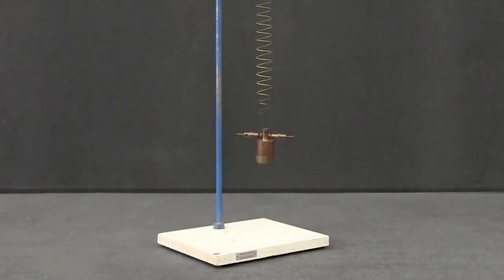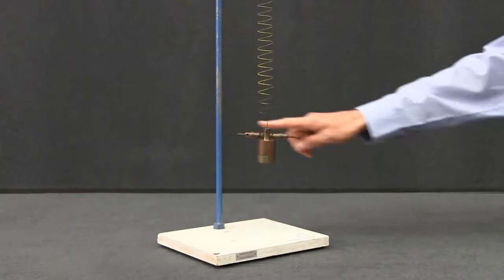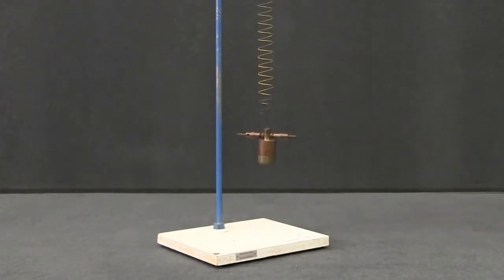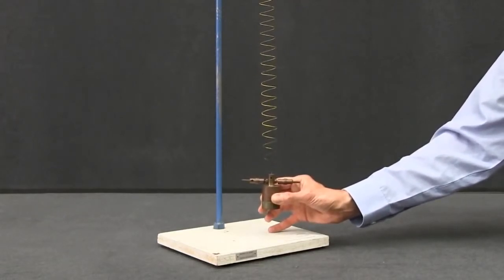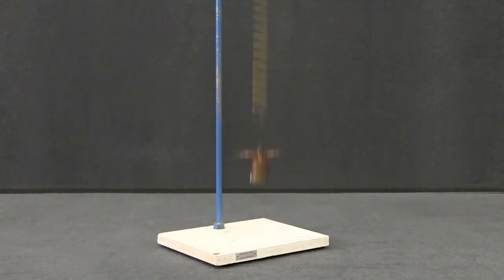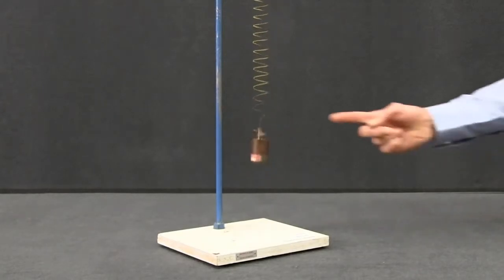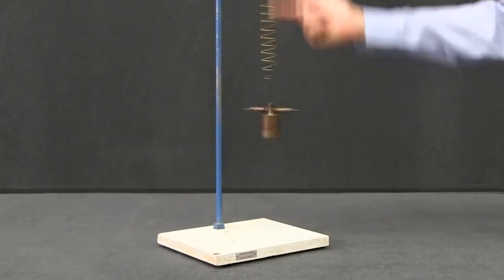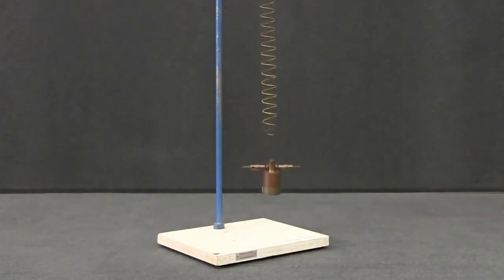Wilberforce Pendulum longitudinal wave to rotation or torsion wave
Example: converting a longitudinal wave (compression / rarefaction) to rotation or torsion wave